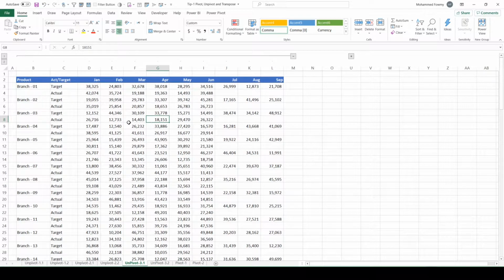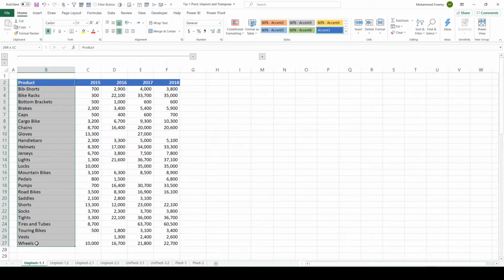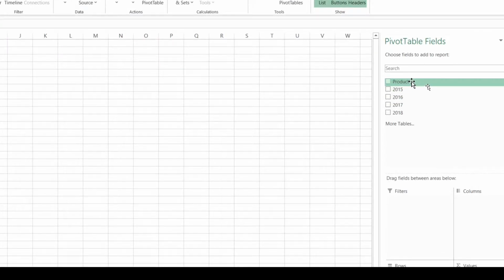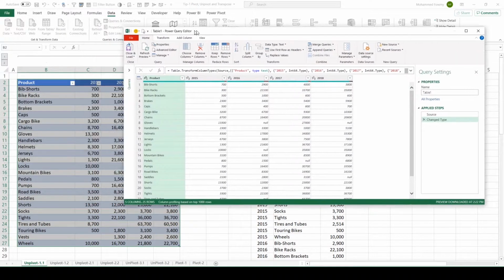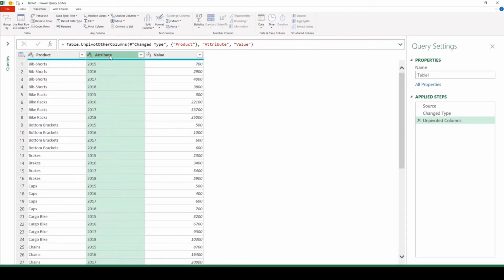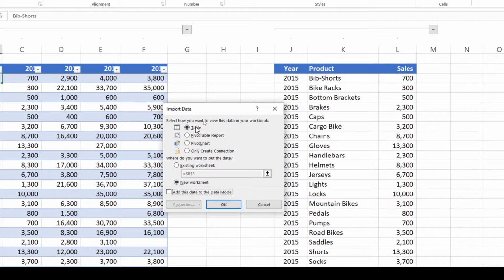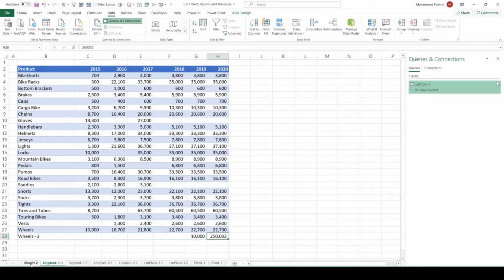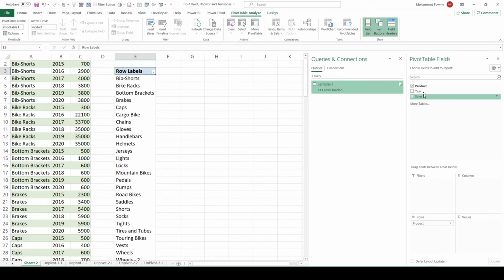How to Unpivot Columns in Power Query | Part-01 (Super Easy)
Learn how to easily convert data in Columns to Rows using the handy UNPIVOT function in Power Query which is available in Excel and Power BI.

This is the 1st video of the three-part video series that demonstrates how Pivot, UnPivot, and Transpose functions in Power Query can save you a huge amount of time and effort in cleaning and reshaping your data.

Tools such as Pivot Table, Charts, Filtering, and even effective sorting in Excel need data to be structured in tabular layout. Power Query does it with ease!

I will be posting videos like this in the playlist "How to be Super Productive in Excel and Power Query", don't forget to subscribe to this channel if you have not done so.